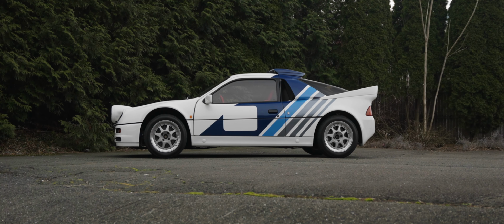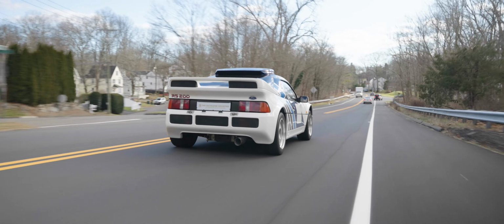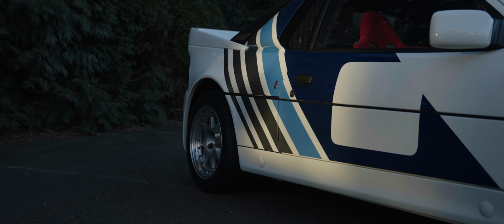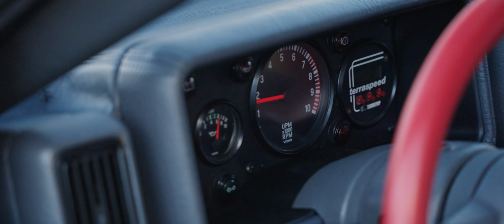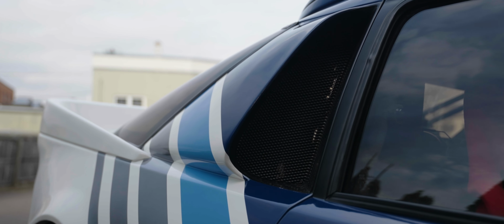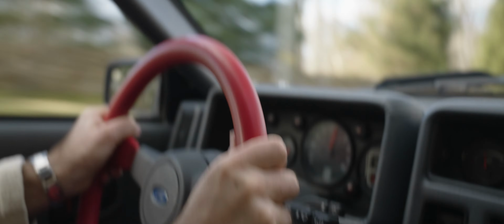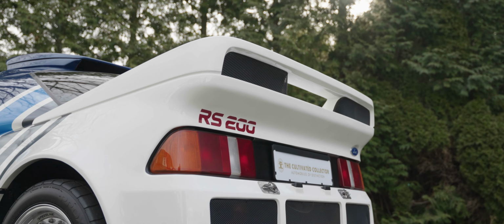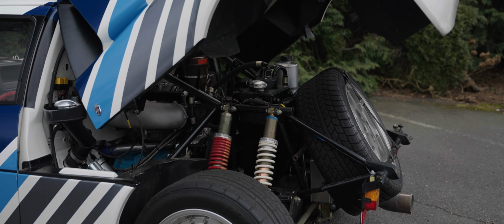Homologation Heroes Collection | 1986 Ford RS200 Evolution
Ballistic barely scratches the surface of adjectives one can use to describe the Ford RS200 Evolution. Designed and engineered by a team with extensive background and experience at the highest echelons of motorsport, the purpose-built Ford RS200 was unlike any of the other road-going Group B homologation specials offered by the competition. A mid-engined rally car barely in disguise, featuring a fully fledged race-bred engine and drivetrain at the center of it all, the road-going RS200 provided an unmatched Group B experience for owners.

20 of these were later converted to the fabled Evolution specification, seeing the road cars outfitted with 600HP 2.1L BDT-E engine specifications, as well as the iconic 16-inch Speedline wheels, upgraded brakes and suspension, among other upgrades. A true monster for the street, the Ford R200 Evolution is the closest thing to an actual Group B rally car that one can buy, and ultimately begs us to ask the question, "What if Group B didn't end?"